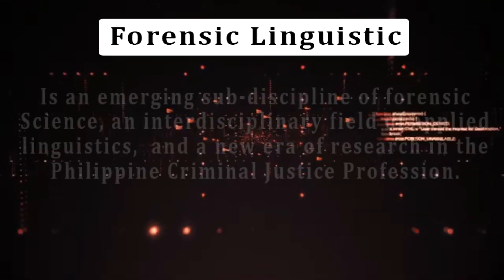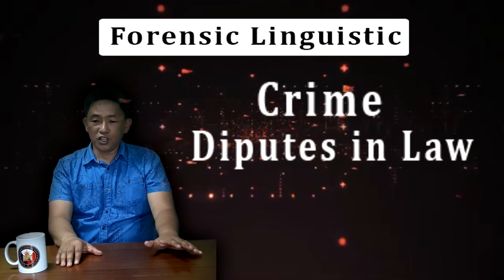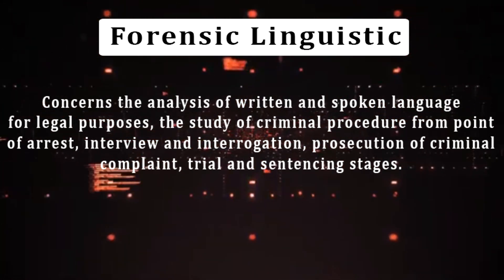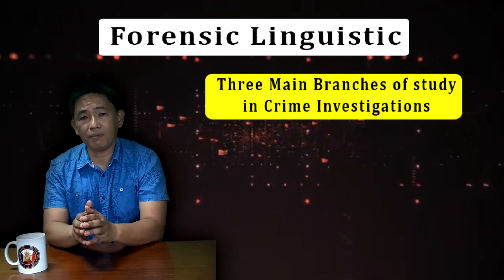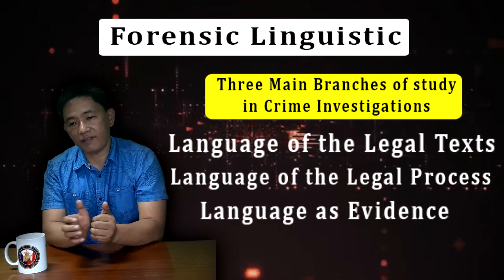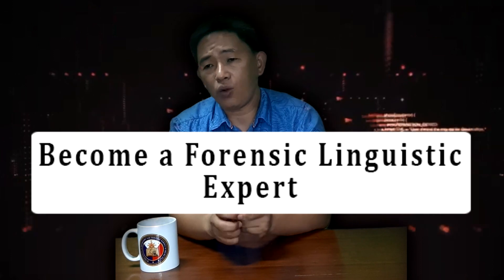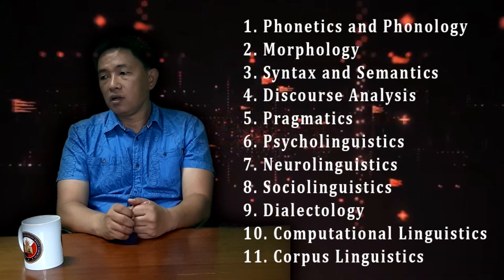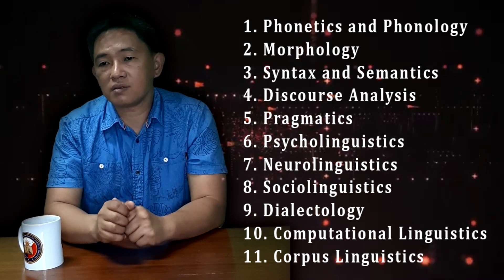THE ROLE OF FORENSIC LINGUISTICS IN CRIMINAL INVESTIGATION